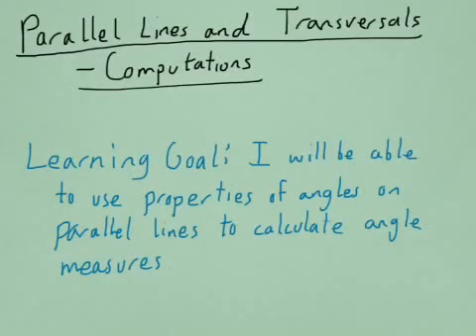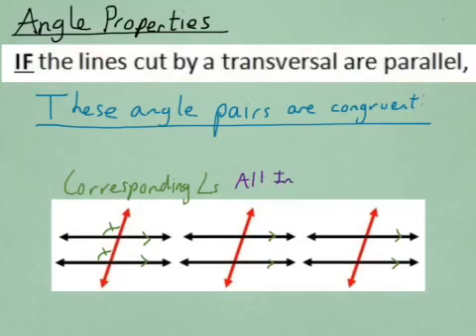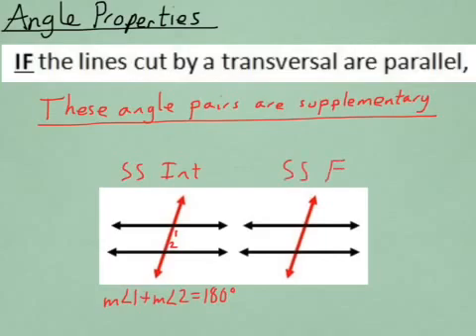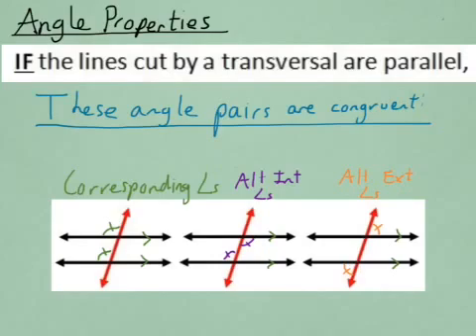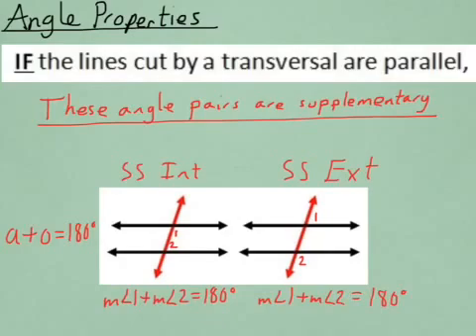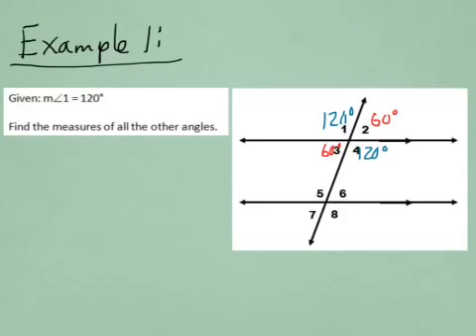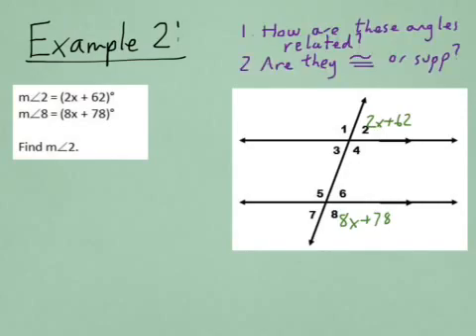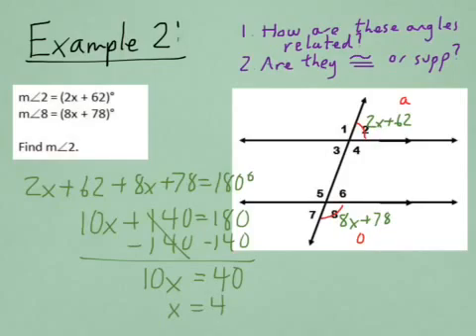Geometry Video 3-2: Parallel Lines and Transversals - Computations